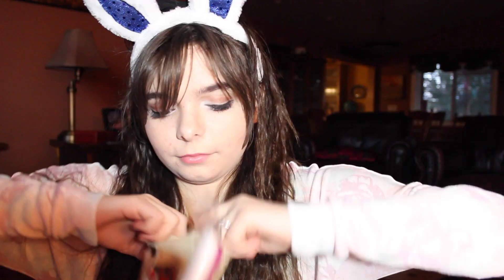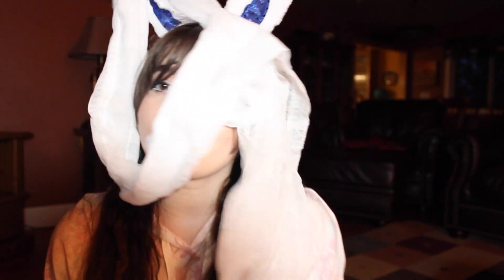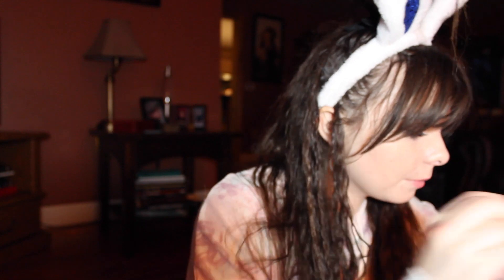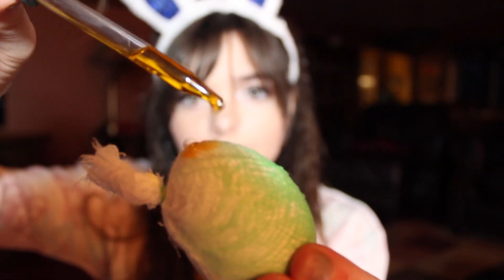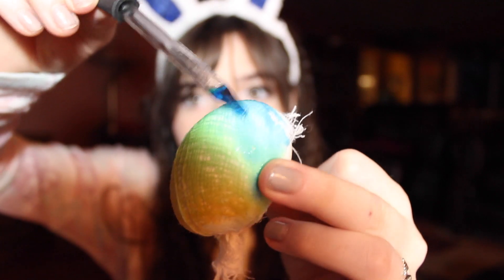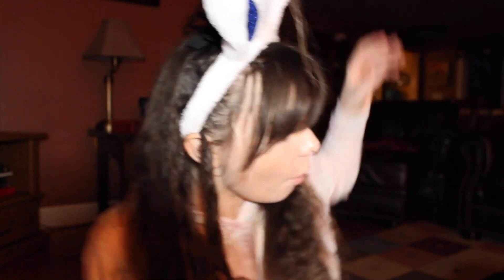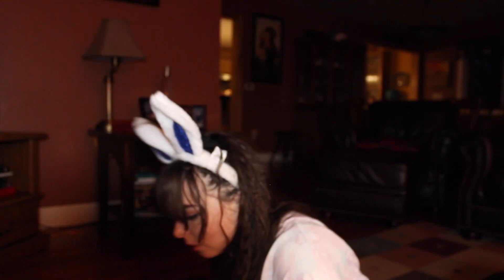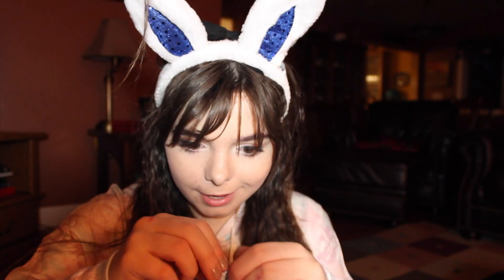DYING EASTER EGGS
DW is a dangerous flower girl.

Hey everyone! If you liked it please give this video a nice big thumbs up! I hope you enjoyed! I love you all to the moon and back!
xoxo, Mary :)